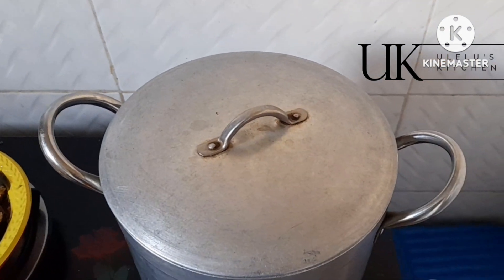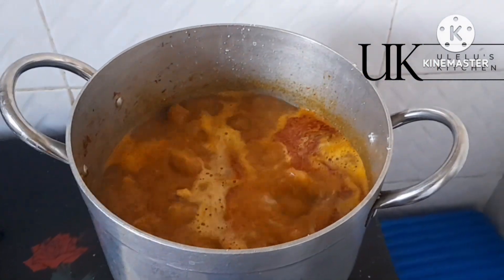Learn To Make Tasty Soup Stock/Mmiri Ofe For Soup Recipes.